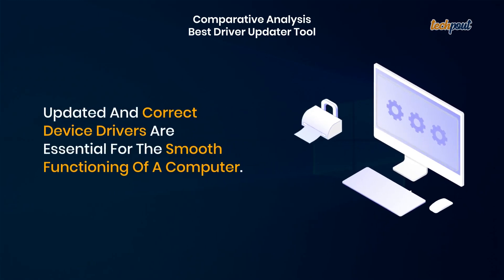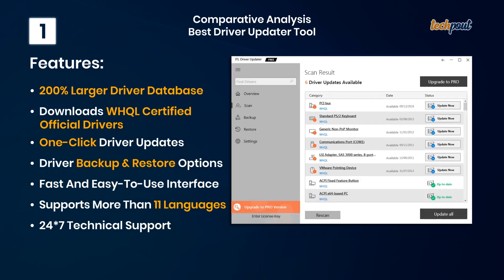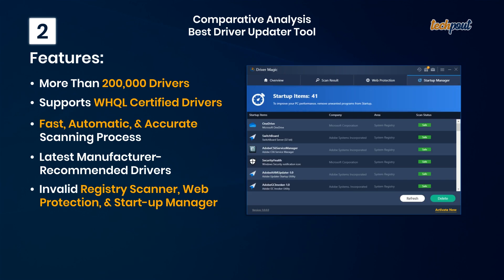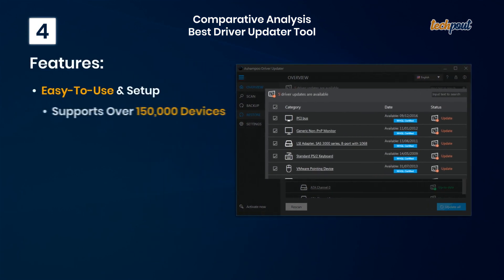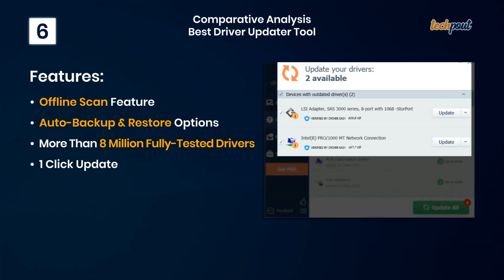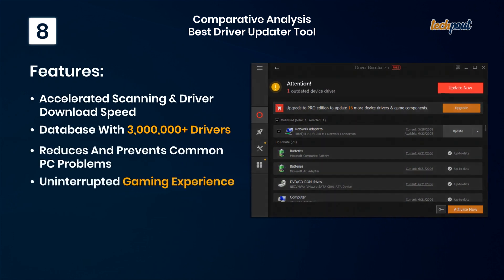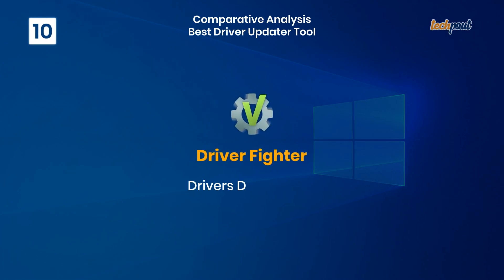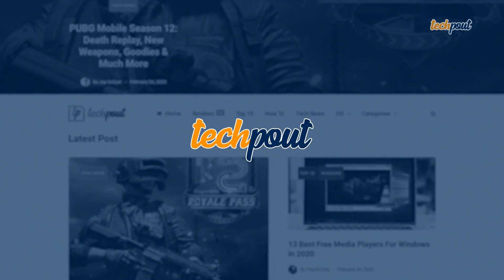Top 10 driver update software for Windows 10, 11 in 2022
Are your system drivers up-to-date? Using out-of-date or corrupted device drivers, you may
encounter various driver-related errors like crashes, connectivity problems, no sound issues,
or some of the devices like printer, speaker, camera, or other external devices may
completely stop working.
So, it is always recommended to keep all your device drivers up to date for the smooth
functioning of your computer.
The fastest and safest solution to automatically update all missing, outdated or defective
drivers in Windows 10 PC is to use a dedicated driver update software for windows 10.
To save you from the hassle of choosing an ideal one, we’ve compared some of the most
renowned driver updater software available in the market to help you get the latest genuine drivers
and most up-to-date features every time.